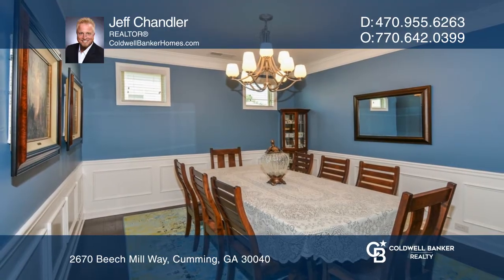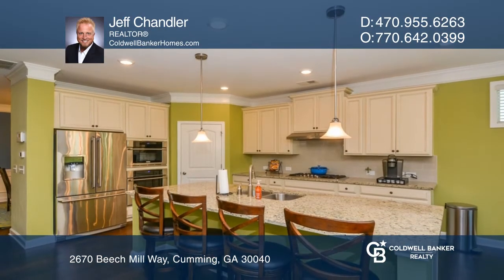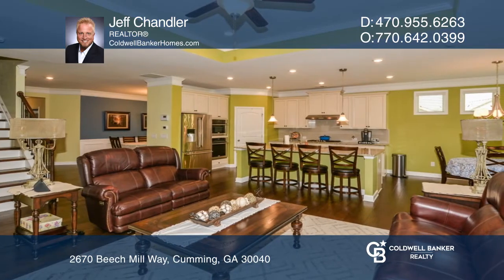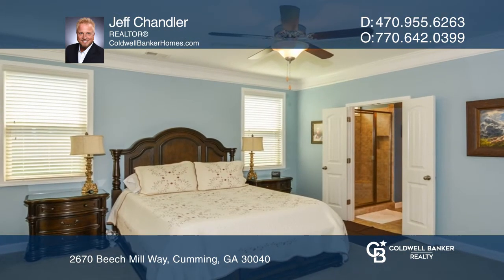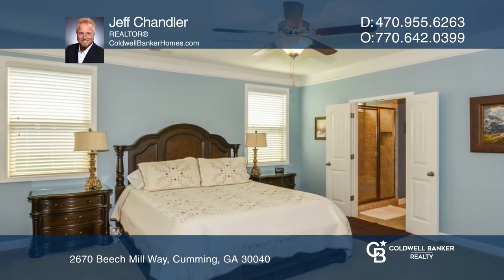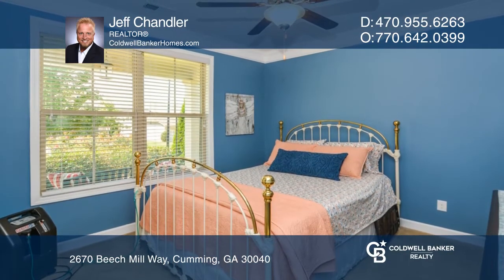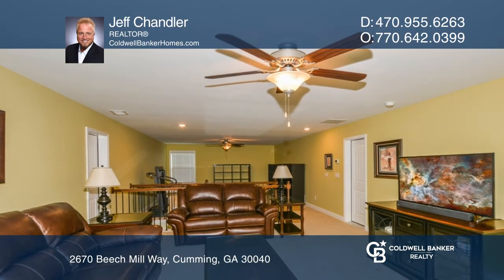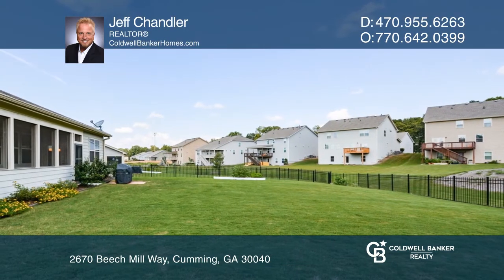2670 Beech Mill Way Cumming, GA | ColdwellBankerHomes.com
2670 Beech Mill Way, Cumming, GA

Meticulously maintained, almost new home in Mountain Crest subdivision! The open first-floor living area features a welcoming great room with a stone fireplace and built-ins; kitchen with large island, breakfast bar, and eat-in area, separate dining room, and an office/library. Additionally, the mai